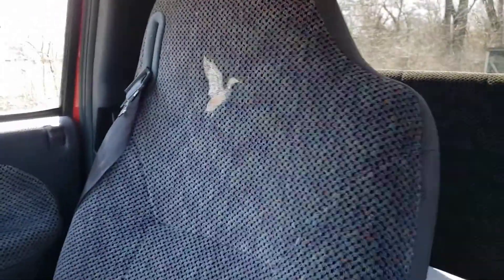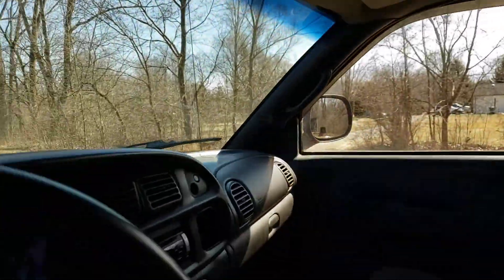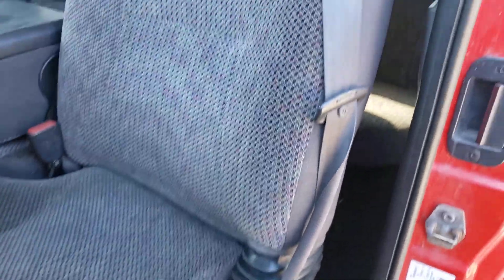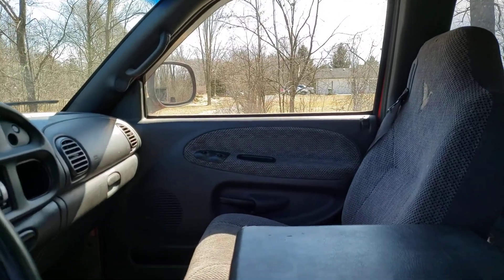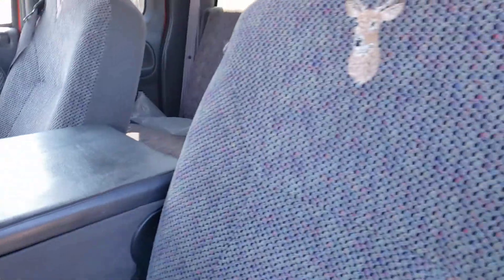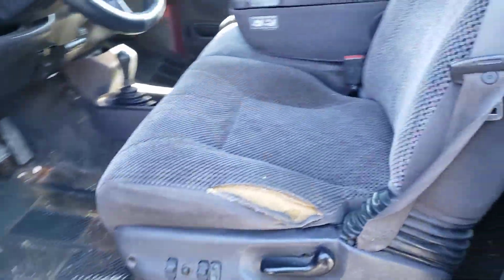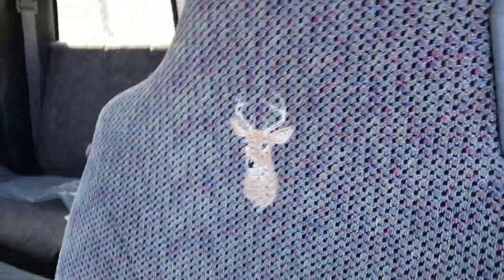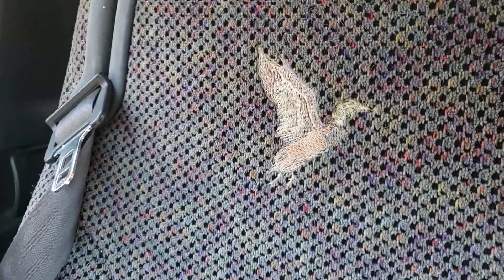A Subscriber asked to see the 2000 Ram Off-Road Edition embroidered seats. Is this a factory option?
I've only seen one other set of these identical seats and they were in a truck at the scrap yard.
This is a 2000 Sport Off-Road Edition truck.